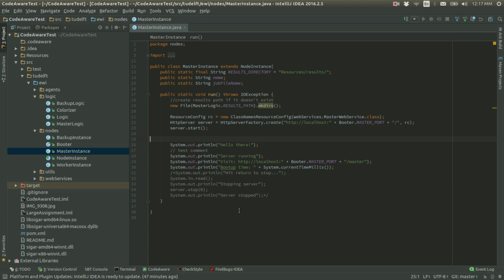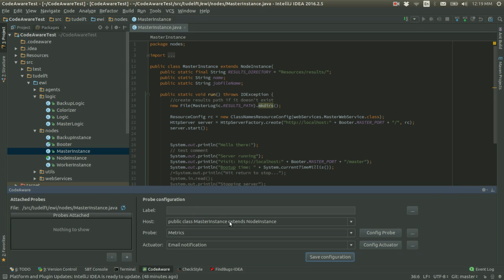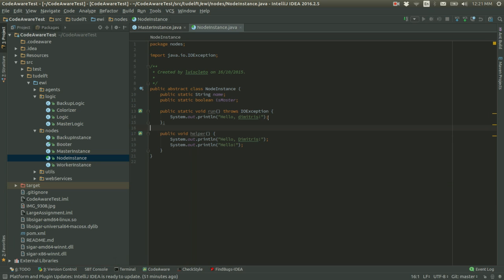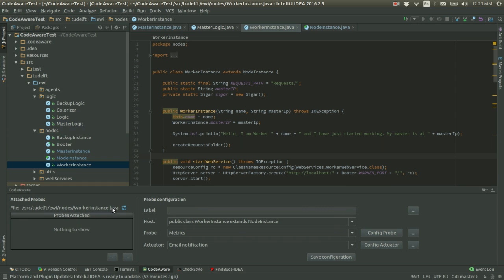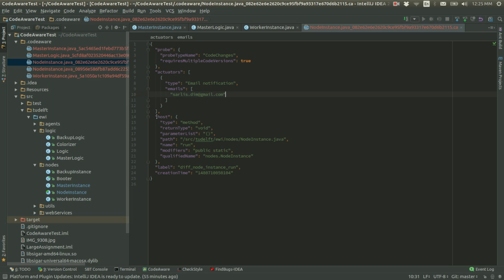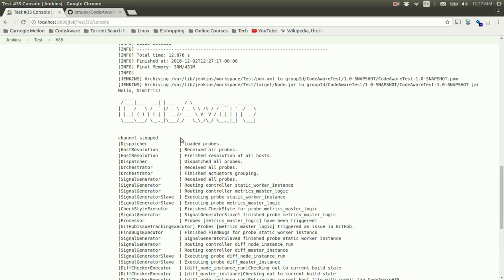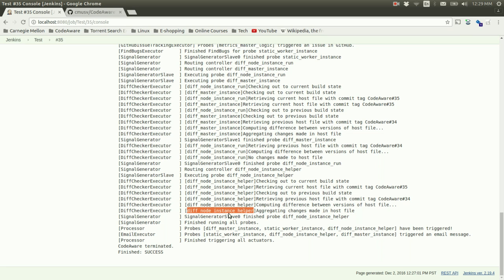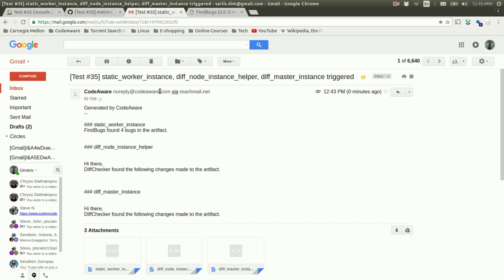CodeAwareDemo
This is a short demo of the CodeAware ecosystem. In this video, I show you how you can define different probes and attach them to your code and then run them through CodeAware on your CI server.